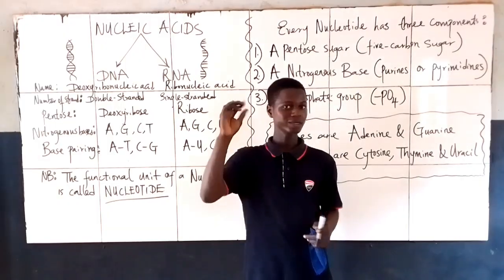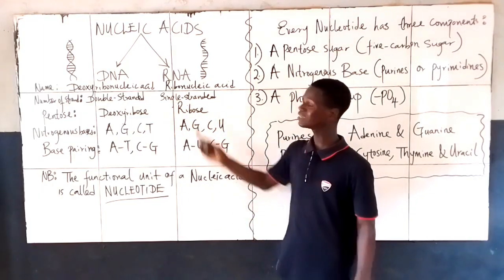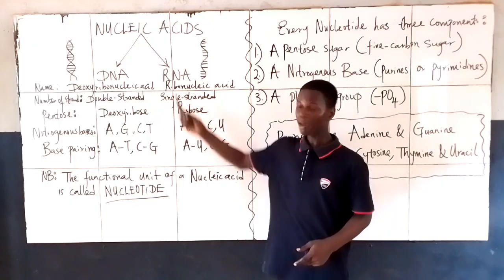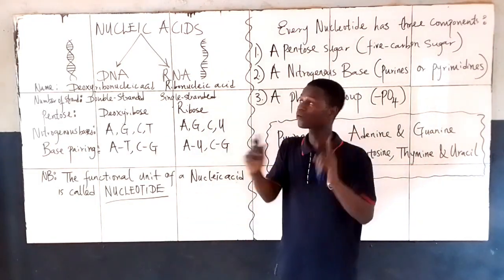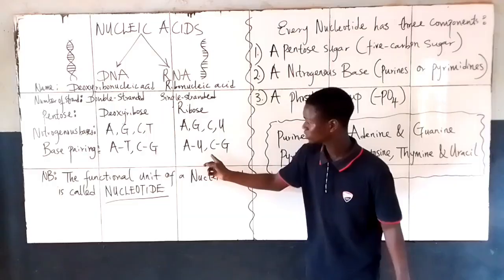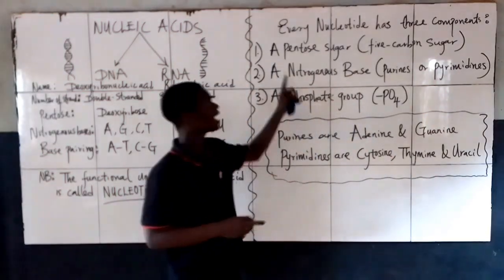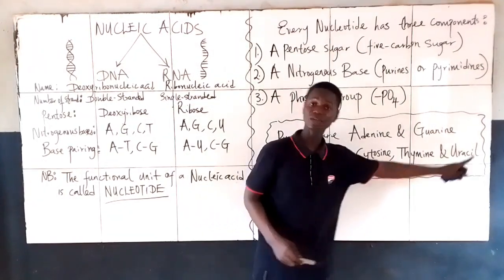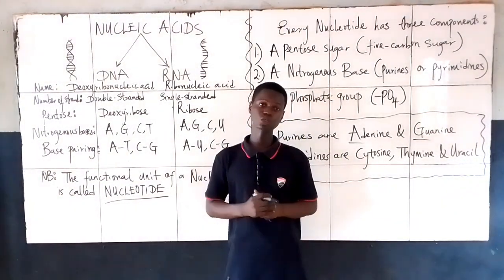Nucleic Acids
1) Start preparing earlier than normal
2) Create time for study everyday
3) Mingle with like minds and friends
4) Be consistent, don't procrastinate your study
5) At every point pray to God for understanding.